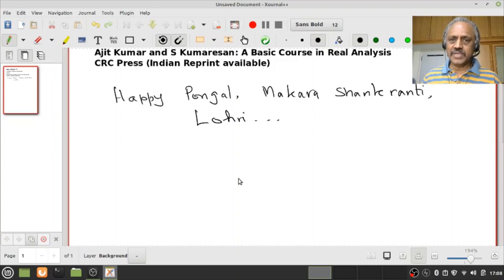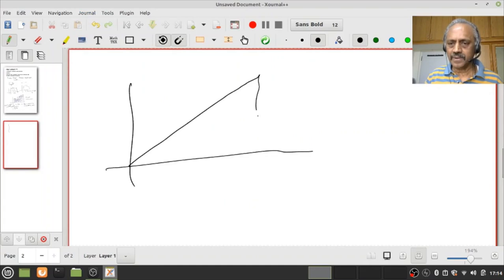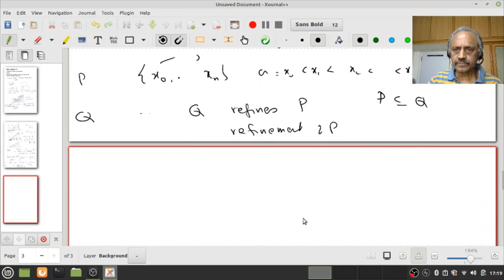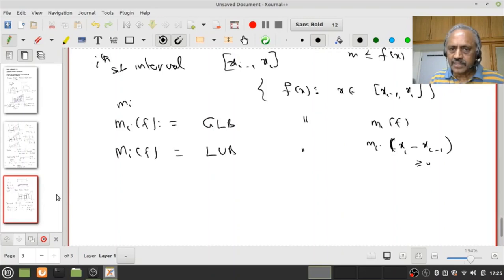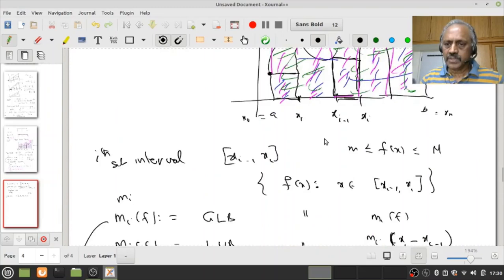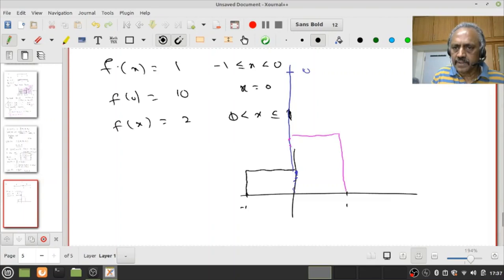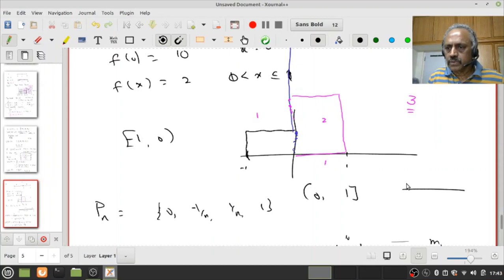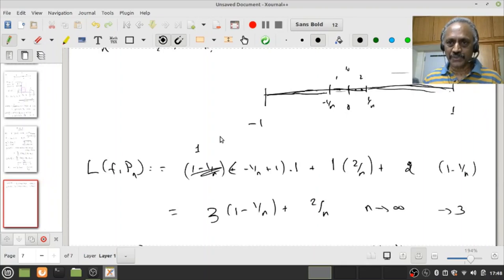Riemann Integration 1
We start with the motivation for lower and upper (Darboux) sums. We work out a few examples. The goals are to understand how to compute them and also how to choose a partition which serves our purpose.

0:00  Introduction
02:07  Idea to compute the area.
12:34  Definition of partition and Refinement.
14:40  Example of partitions
20:22  Geometric meaning of mi X length of a subinterval etc.
23:33  Definition of L(f,P) and U(f,P).
26:08  Example of L(f,P) and U(f,P): Constant Functions
30:36  Example of L(f,P) and U(f,P):  Step Functions
38:30 Example of L(f,P) and U(f,P): for an increasing function.